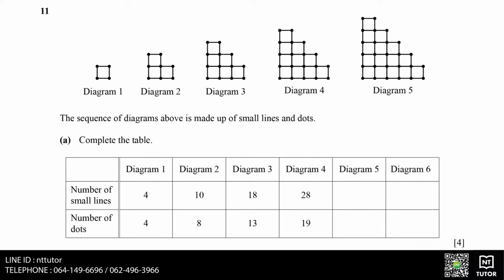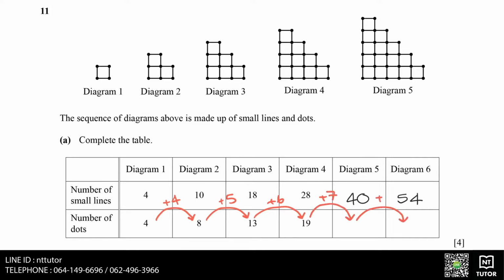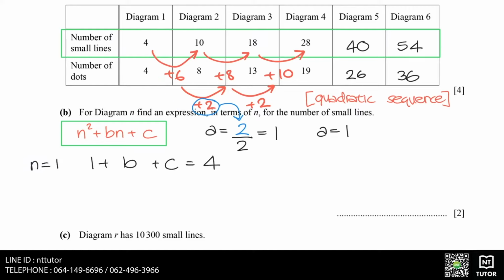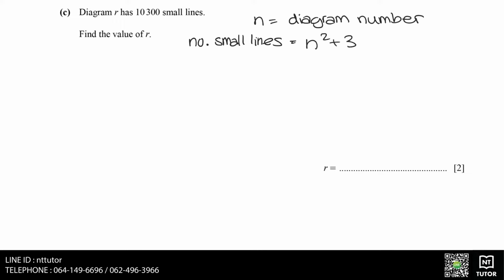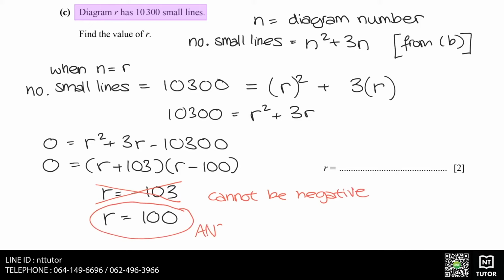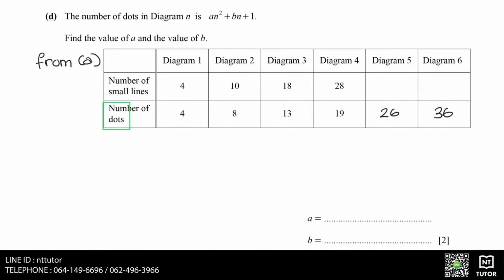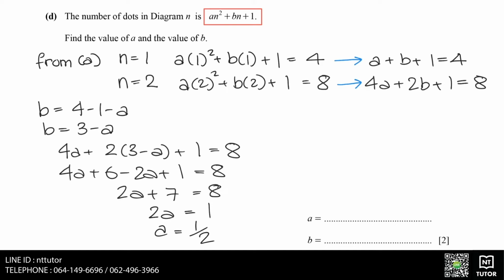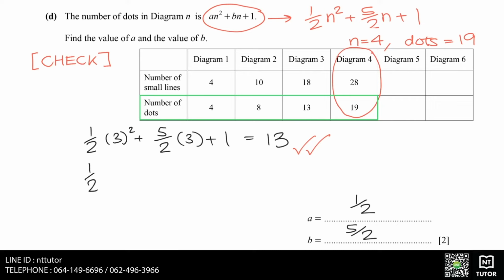[Question 11] CIE IGCSE Mathematics Paper 4 February/March 2019 0580/42/M/19